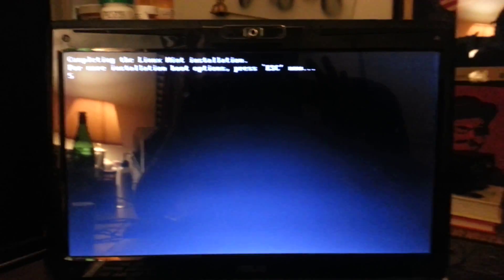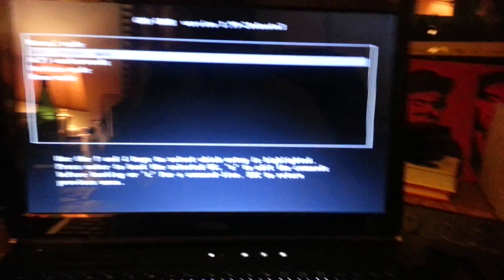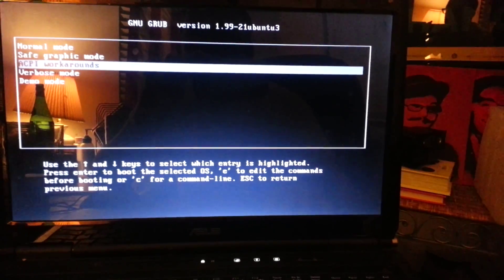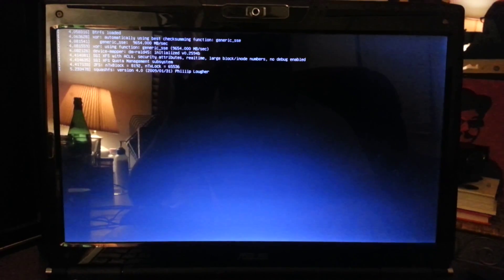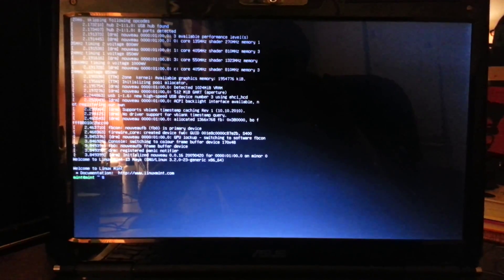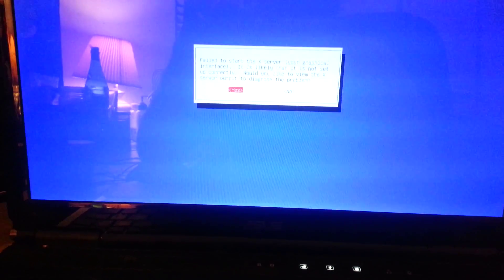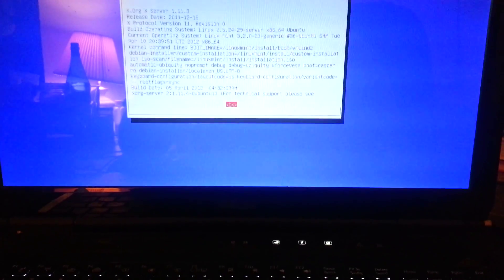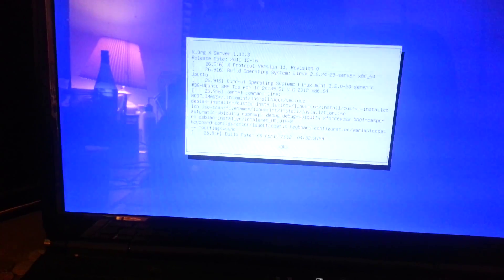Linux Mint 13 GeForce GTS 360M xserver problem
Attempt #2

After reinstalling Windows 7 and installing Mint through Windows, this is the error I am getting. I'm having the same pixelated issue as before.